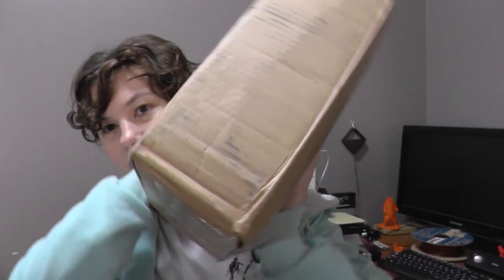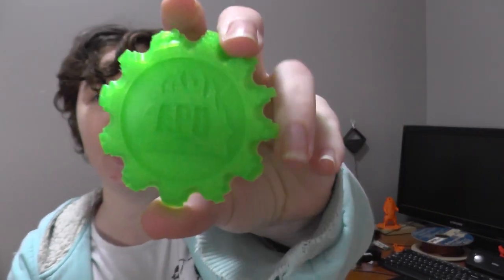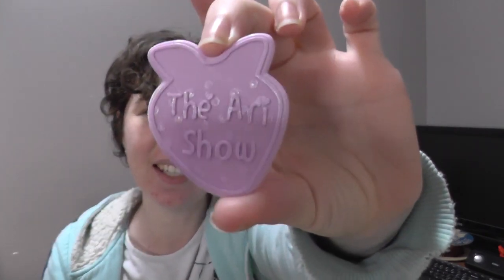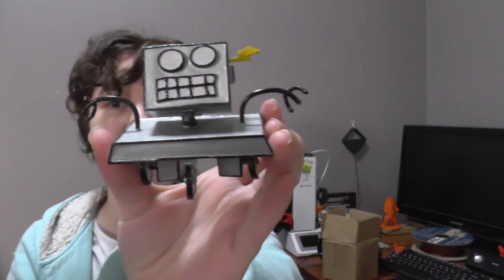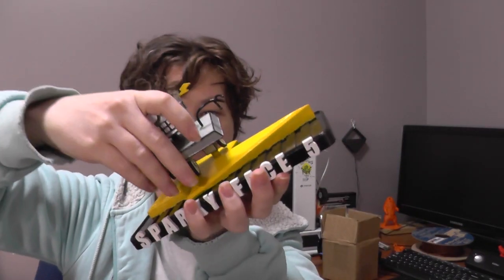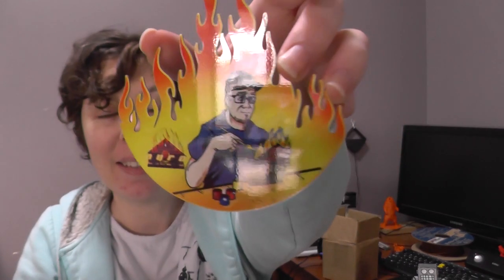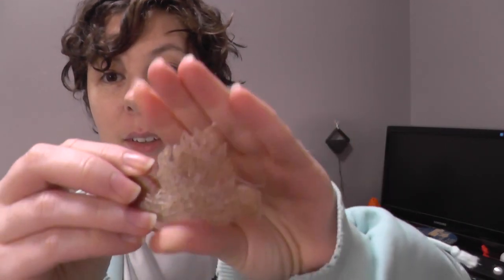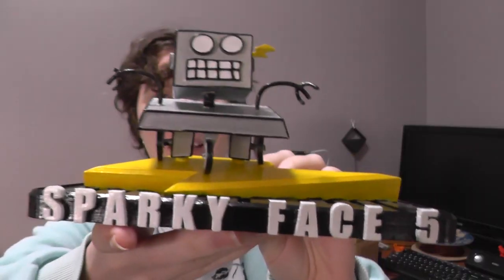my logo came to life!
Travis from A Pyro Design brought my logo into reality with his awesome skills! heather and Ari added some other fun stuff to the box and shipped it out to me. In this Video I open and show off all that was in the box :D